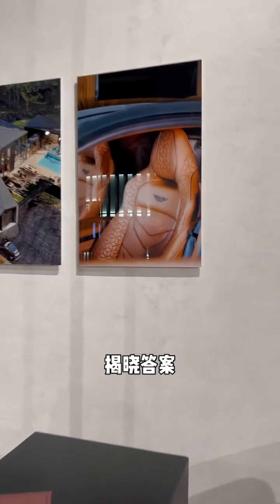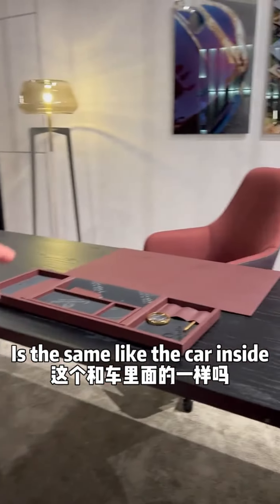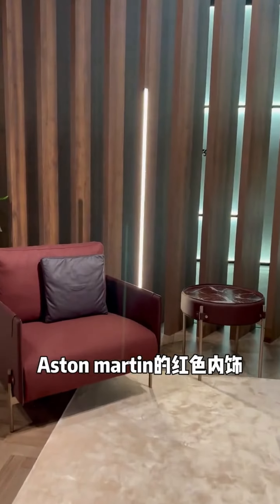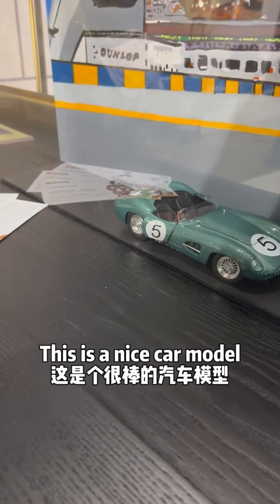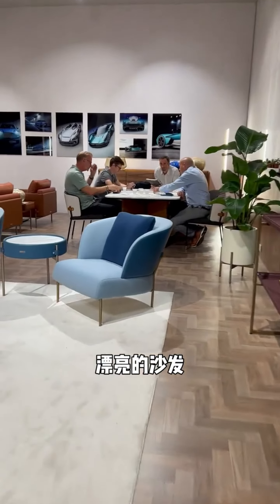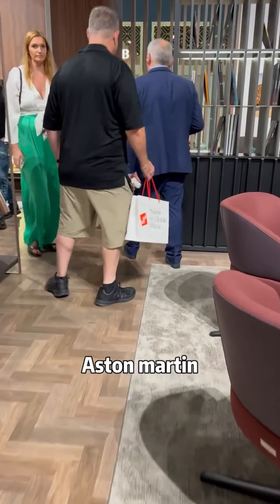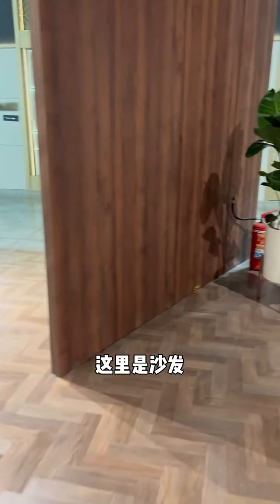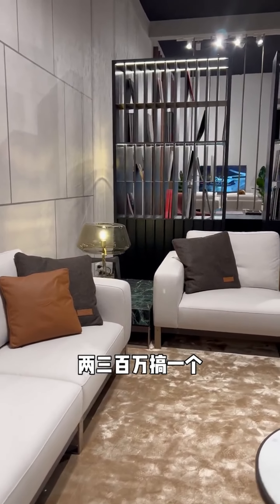Milan Furniture Fair 2022, Aston Martin Home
Our factory is located in Shanghai, China, focusing on the R&D and production of Italian furniture; high quality and low price, exported to Europe and the United States; welcome to visit the factory.